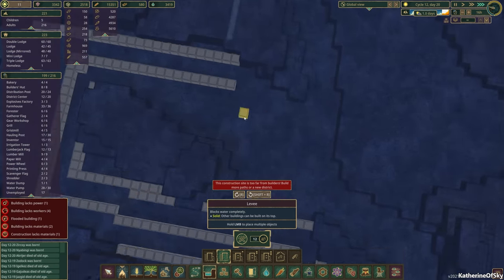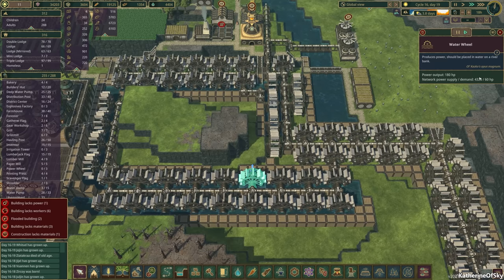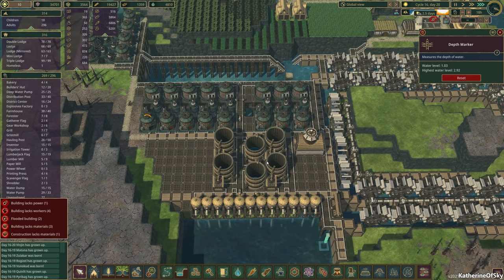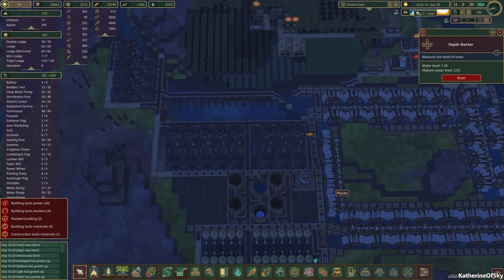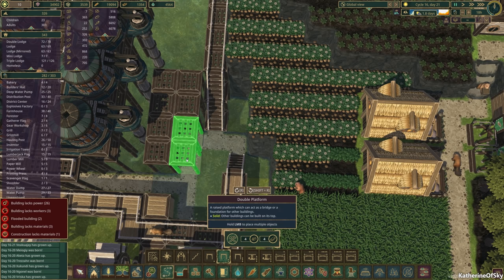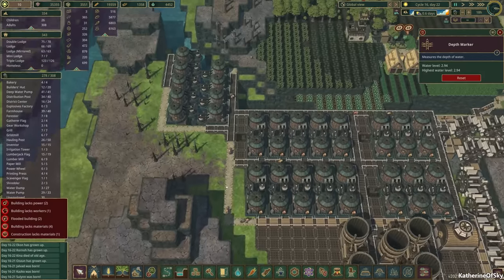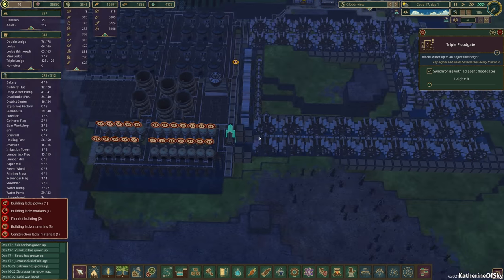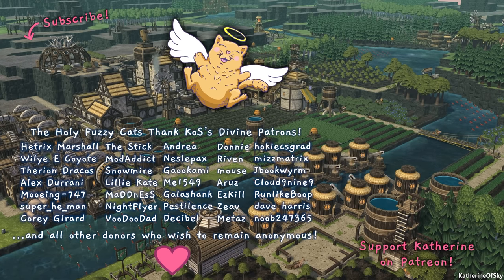Perpetual Pumping Station: Waterwheels for Miles! CRAZY MEGAPROJECT Timberborn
Time for an absolutely crazy project!  Is perpetual motion possible?  Let's find out!

River control

Lumberpunk

Vertical architecture

Wellbeing

Beaver societies

Map editor

...and more!